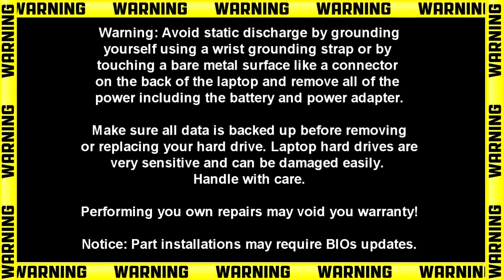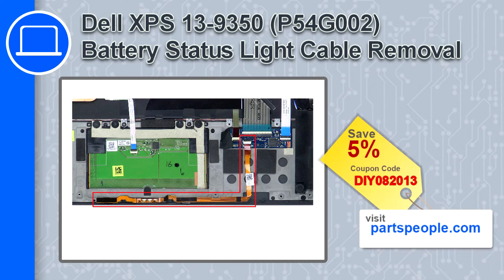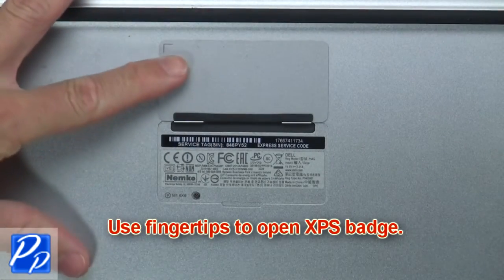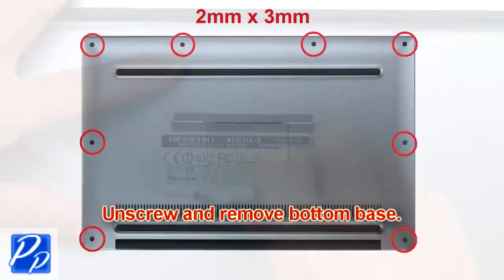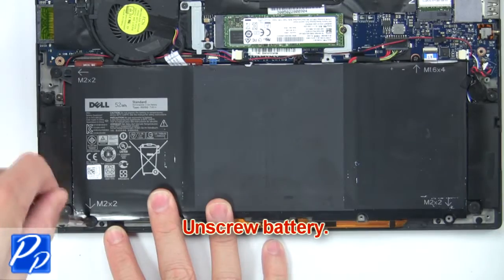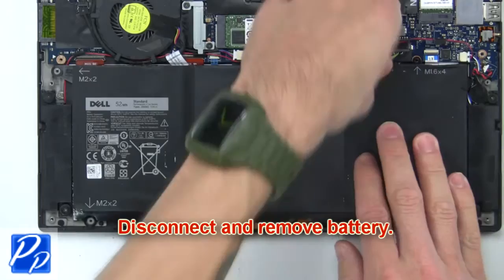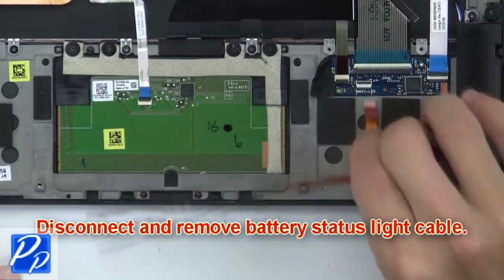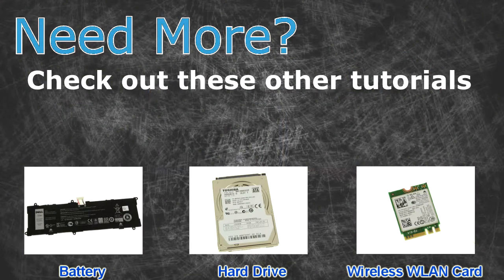Dell XPS 13-9350 (P54G002) Battery Status Light Cable How-To Video Tutorial